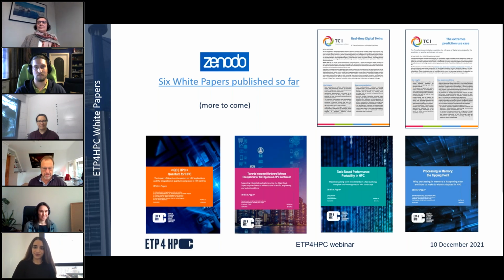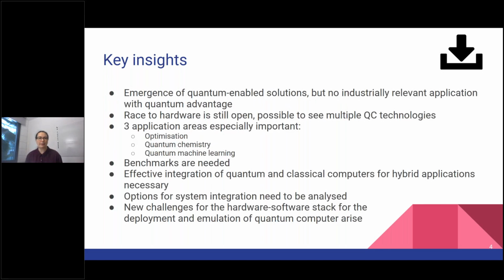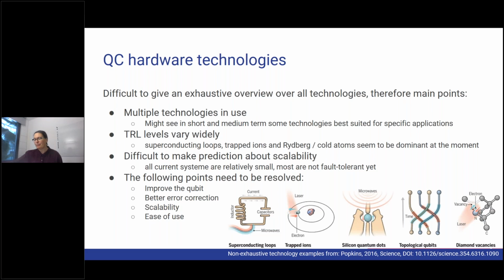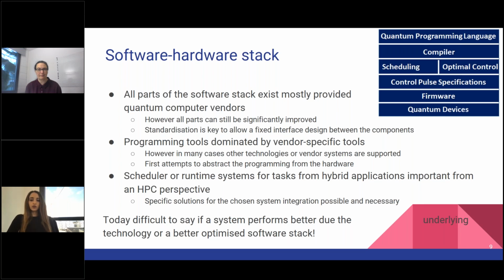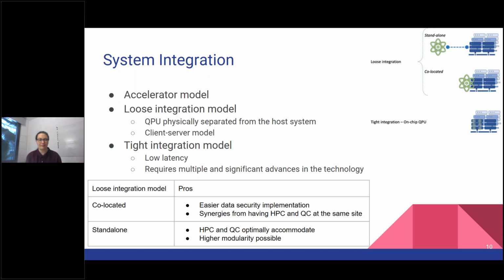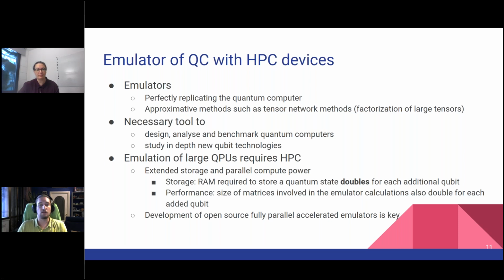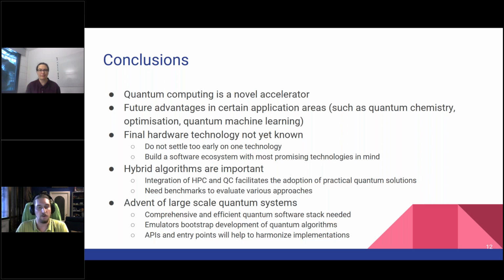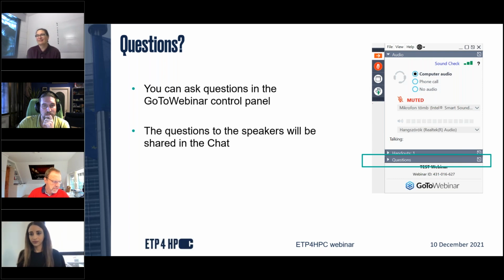ETP4HPC Webinar - Quantum for HPC - 10/12/2021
We have invited the lead author and two co-authors of the ETP4HPC white paper on Quantum Computing.
From a High Performance Computing (HPC) perspective, QC needs to be integrated:
• at a system level, where quantum computer technologies need to be integrated in HPC clusters;
• at a programming level, where the new disruptive ways of programming devices call for a full hardware-software stack to be built;
• at an application level, where QC is bound to lead to disruptive changes in the complexity of some applications so that compute-intensive or intractable problems in the HPC domain might become tractable in the future.
The presentation will focus on technology integration of Quantum Computing (QC) in HPC cluster, give an overview of the full hardware-software stack and QC emulators, and highlights promising customised QC algorithms for near-term quantum computers and its impact on HPC applications.

Invited speakers:
- Dr. Valeria Bartsch, Fraunhofer Institute for Industrial Mathematics (ITWM)
- Chayma Bouazza (PASQAL)
- Daniele Ottaviani (CINECA)